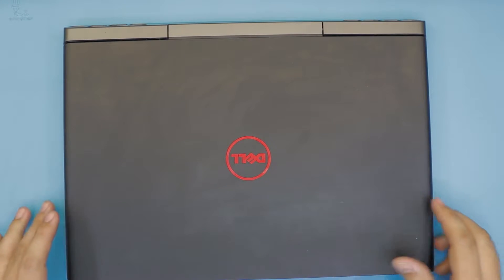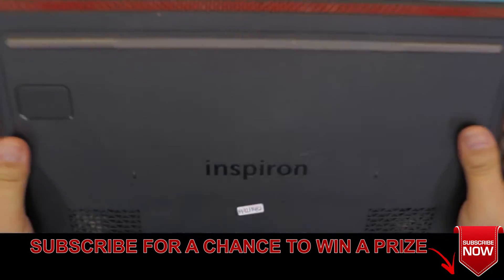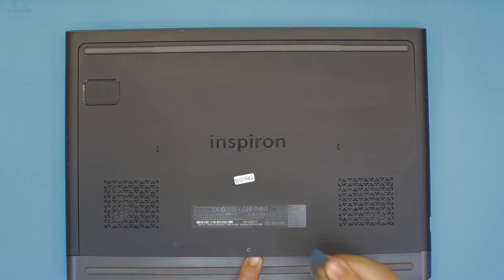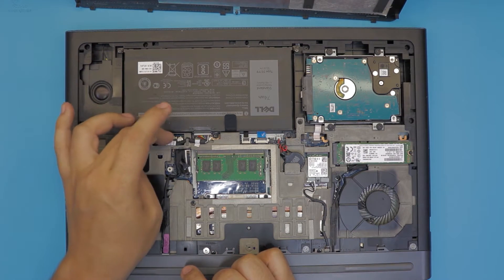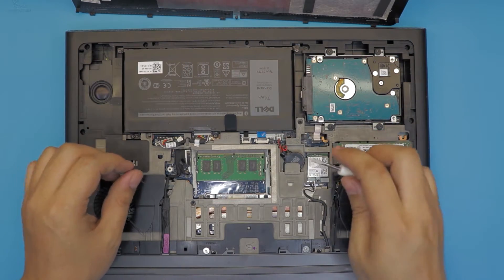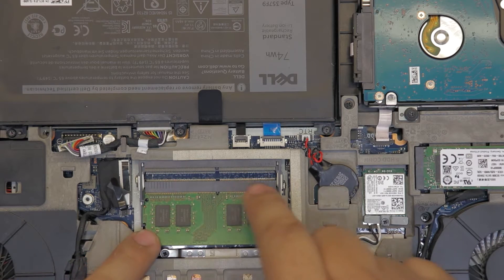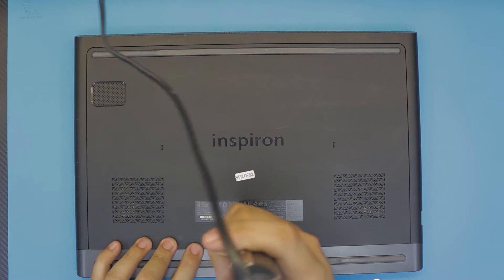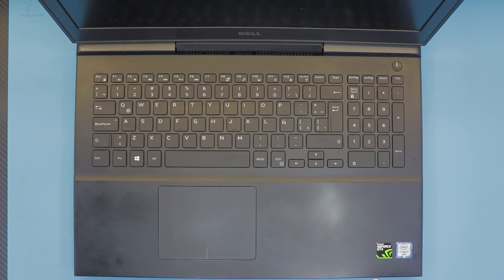Dell Inspiron 15 7000 RAM UPGRADE / Replace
In this video i will show you step by step on how to replace and Reassemble your Dell Inspiron 15 7000 Ram.
● 16GB ram
👉 Do ti yourself service:
● Screwdriver kit!